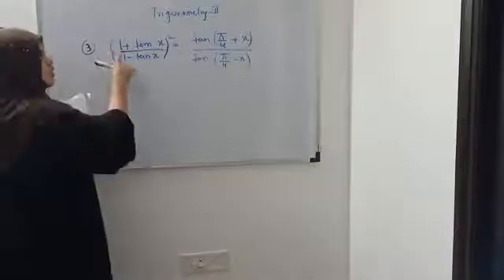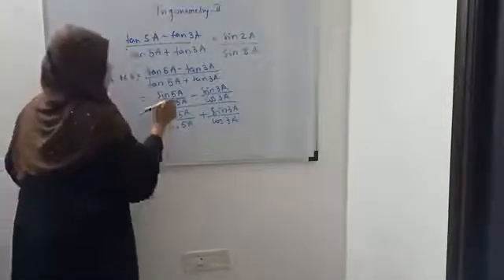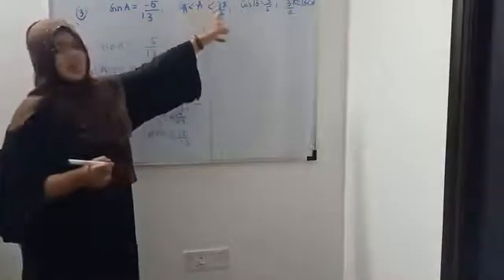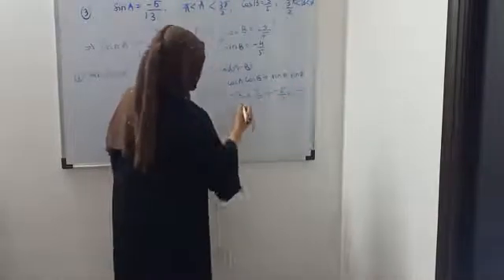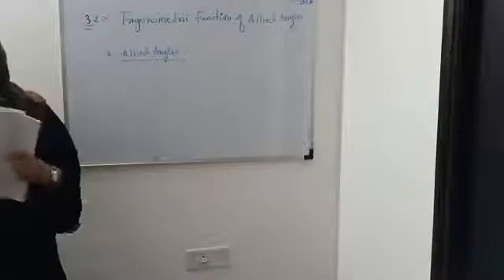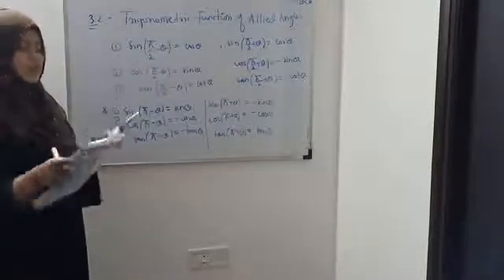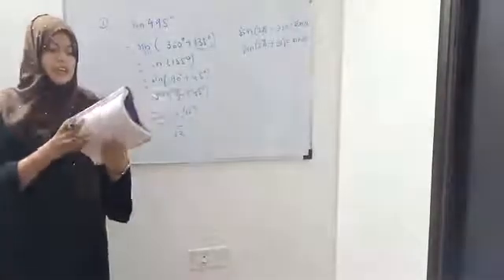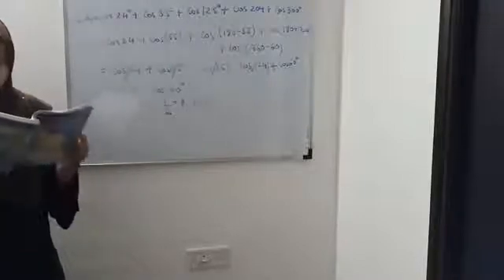XI SCI maths-I lecture 14, chapter: Trigonometry-II